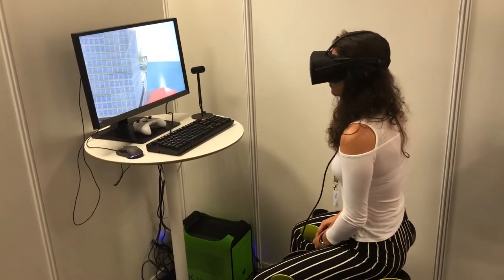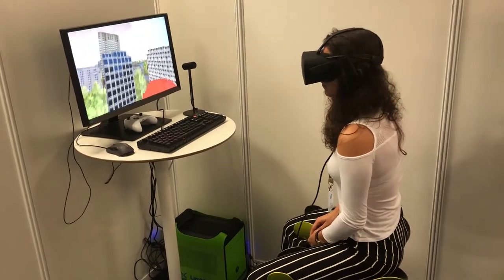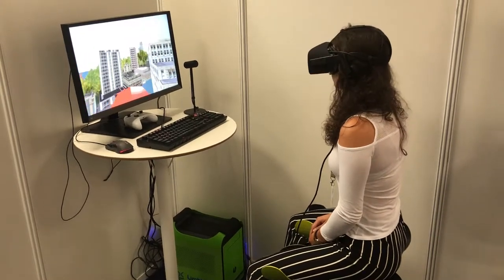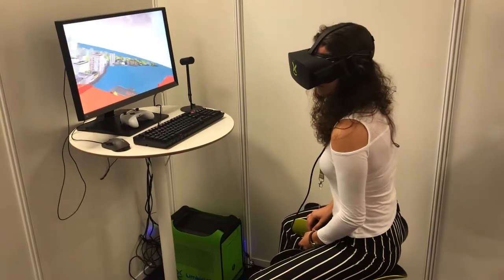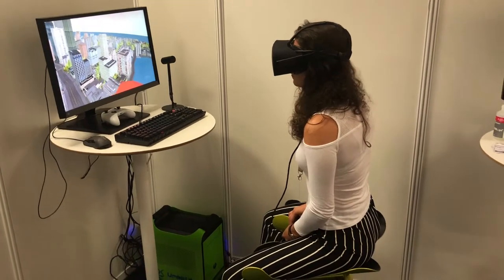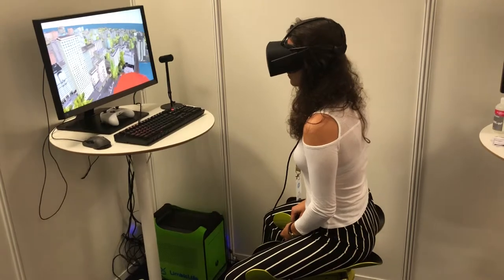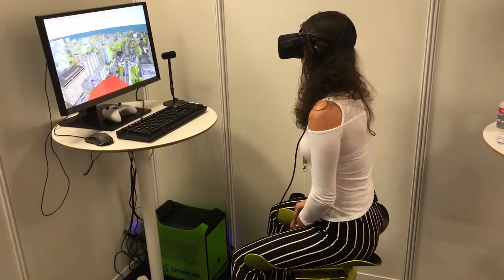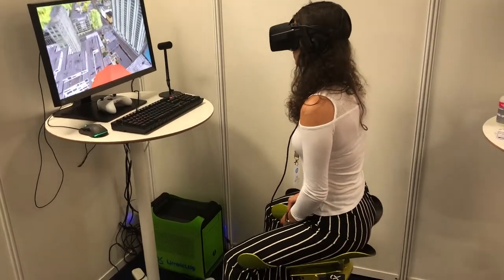FLY THROUGH CITY IN VR WITH YOUR LIMBIC CHAIR (Cannes Film Festival2018)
The Limbic Chair is being used as a hands-free input device for speed and direction in Virtual Reality (VR). Like in daily life, using your legs is neurologically and anatomically easier than using your hands - and more convenient.

The same principle can also be applied to CAD and other non-VR, on screen applications.

Recorded at the Cannes Film festival 2018.